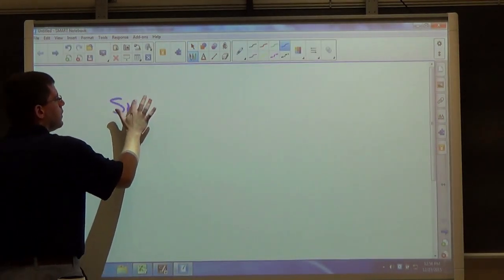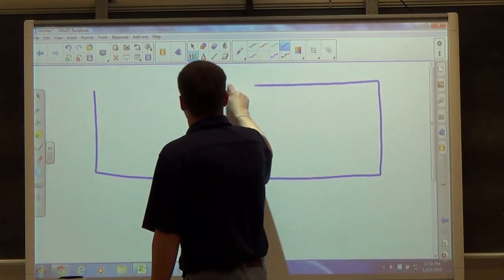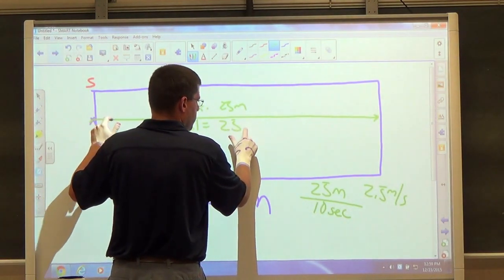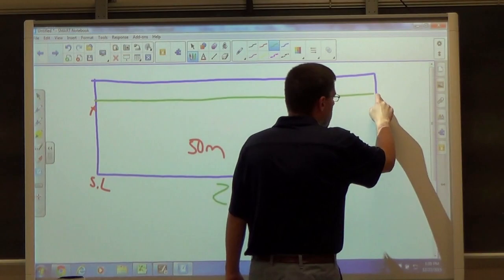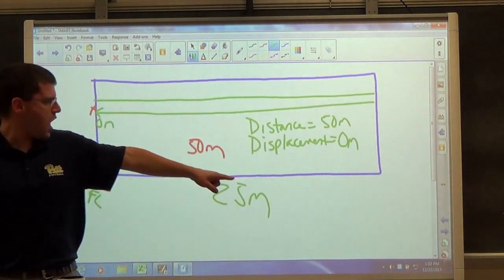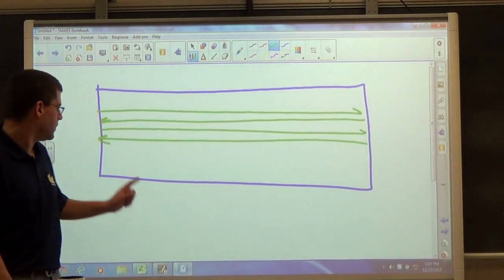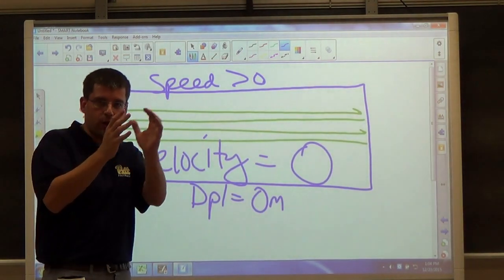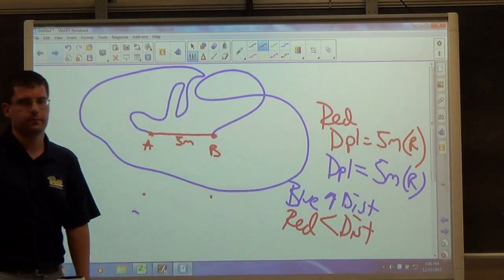Challenge Science 1D Kinematics Distance Displacement Speed Velocity